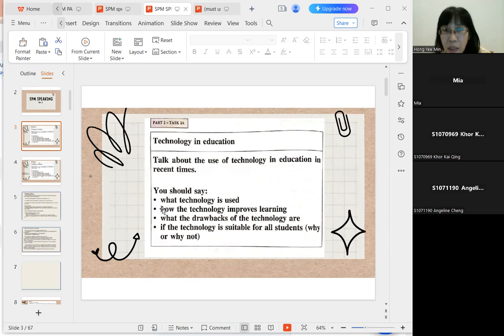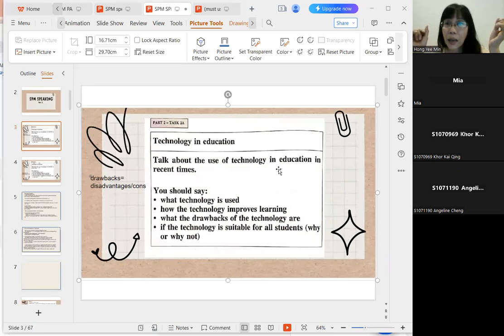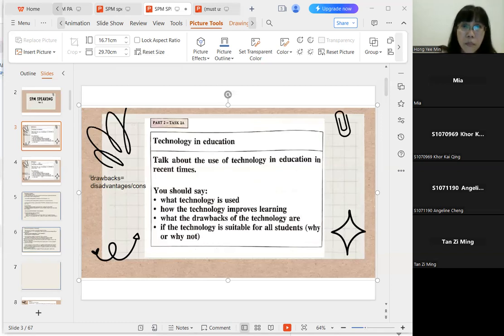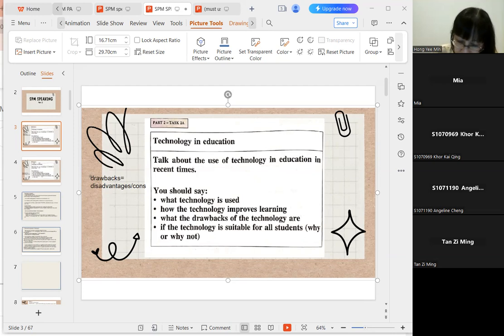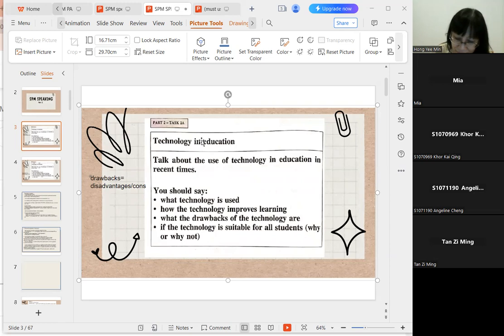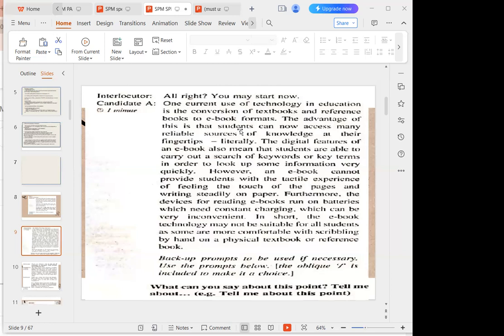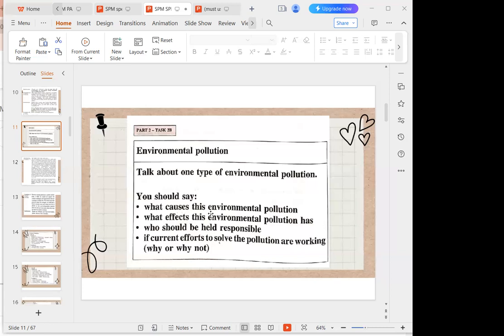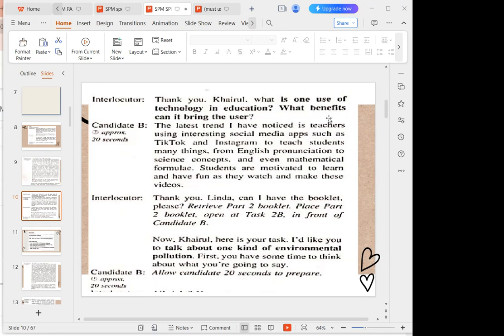19 March Tue SPM Part 2 Speaking Technology in Education